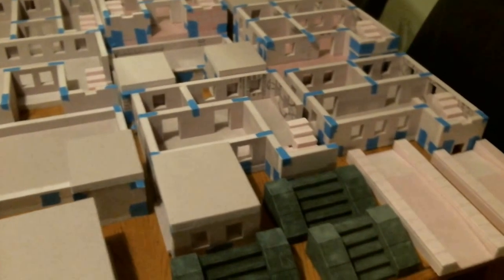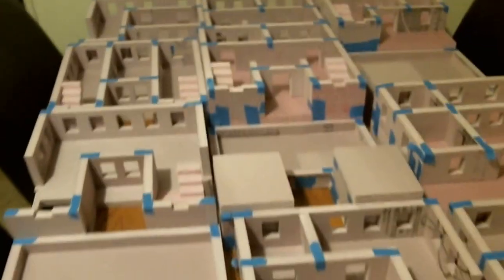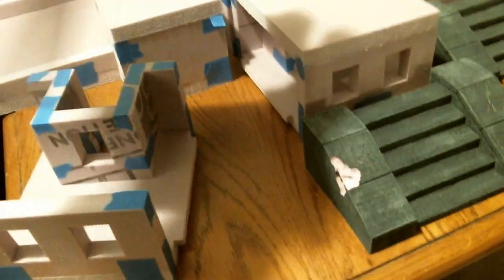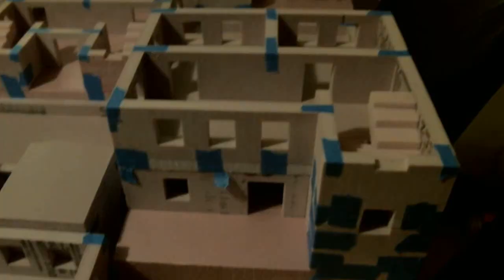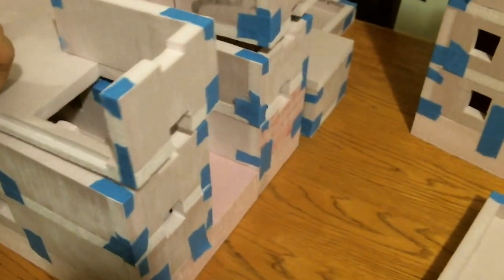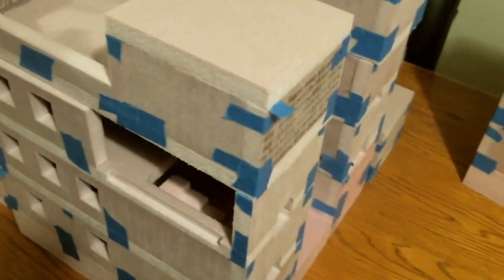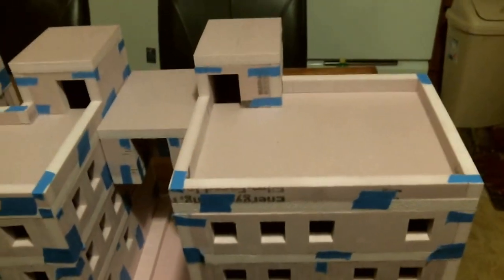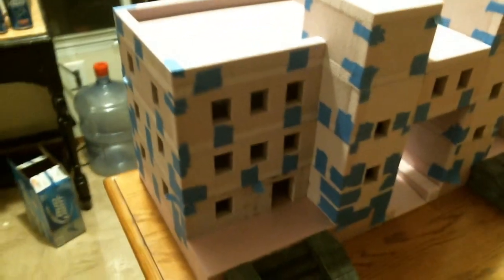Update: Wargame Terrain - Soviet Government Building (Project Update 4) .wmv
Finished designing all the room an every floor, all windows and door ways cut out.  Every floor is magnetized for easy building. Please leave any comments its what us terrain builders live for and hope to get.  We all love feed back good or bad.

Things left to do.
1. Battle damage it out
2. Paint everything
3. Glue it all together.